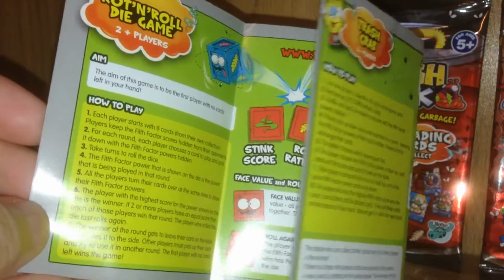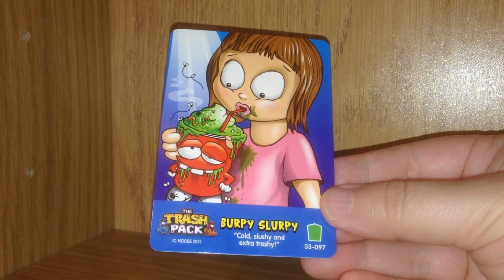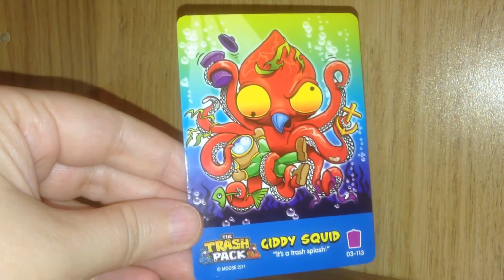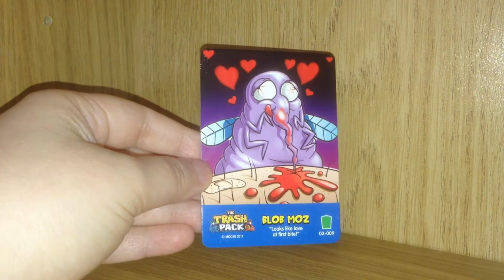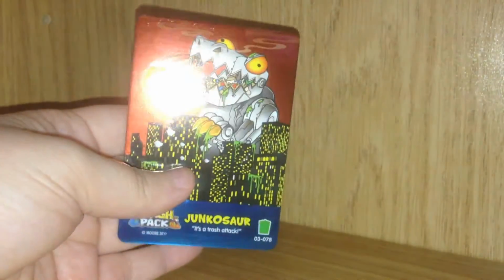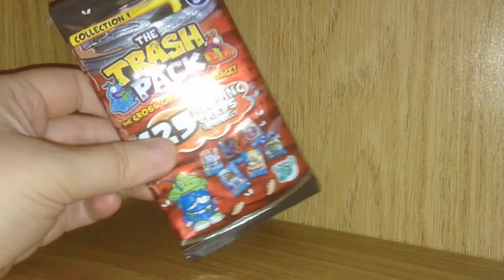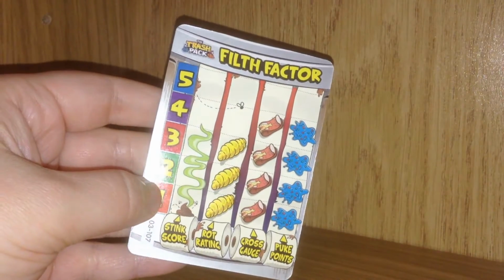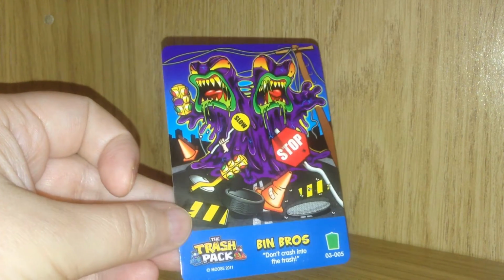The Trash Pack Collection 1 - Trading Card Mystery 002 By Jennifer Mulkerrin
The Trash Pack Collection 1 - Trading Card Mystery 002 By Jennifer Mulkerrin. These cards are awesomely gross and icky! I will be opening 3 packs, with lots of cards in each one.

Welcome! Here you'll find collectible toys, toy reviews, and mysteries! I love collecting blind bags. New videos posted every Saturday!